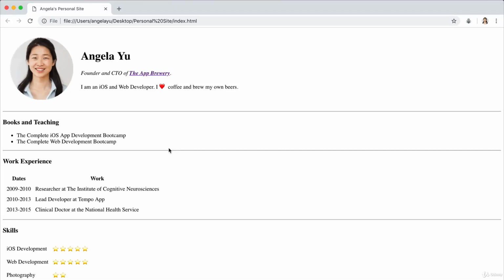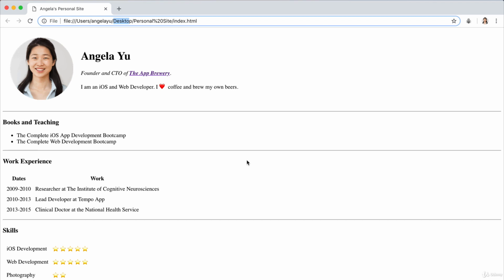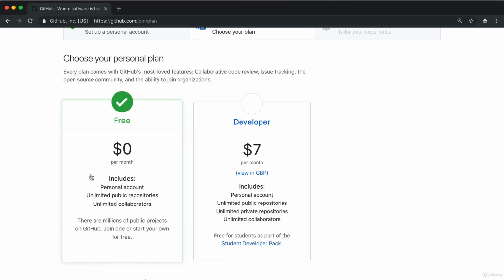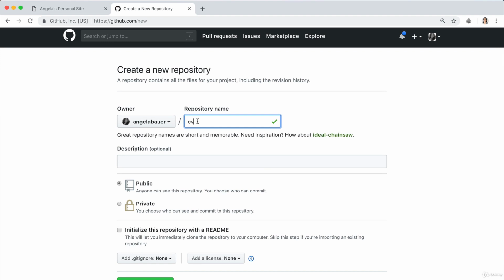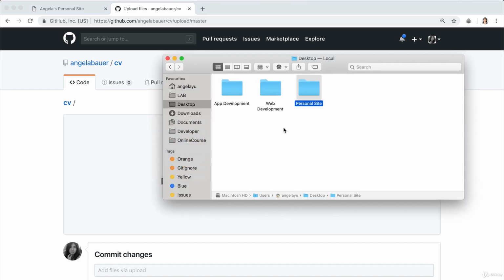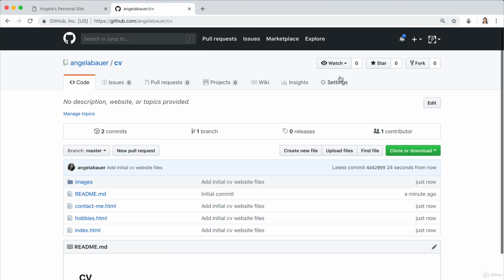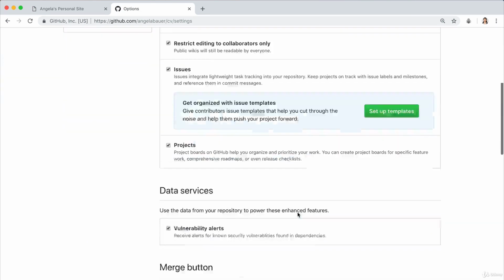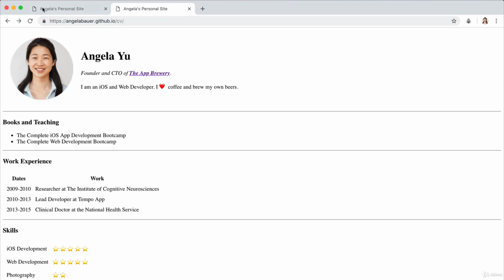Publish Your Website! | 100 Days of Code: The Complete Python Pro Bootcamp for 2022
• Web Scraping
• Beautiful Soup
• Selenium Web Driver
• Request
• WTForms
• Data Science
• Pandas
• NumPy
• Matplotlib
• Plotly
• Scikit learn
• Seaborn
• Turtle
• Python GUI Desktop App Development
• Tkinter
• Front-End Web Development
• HTML 5
• CSS 3
• Bootstrap 4
• Flask
• REST
• APIs
• Databases
• SQL
• SQLite
• PostgreSQL
• Authentication
• Web Design